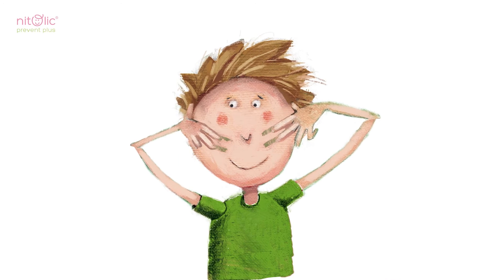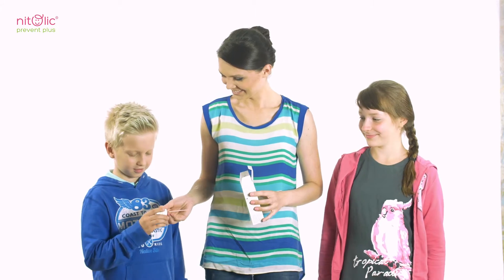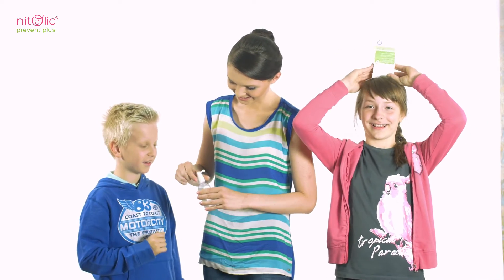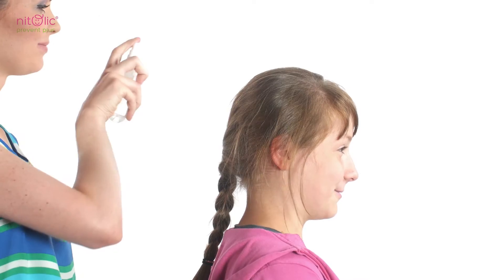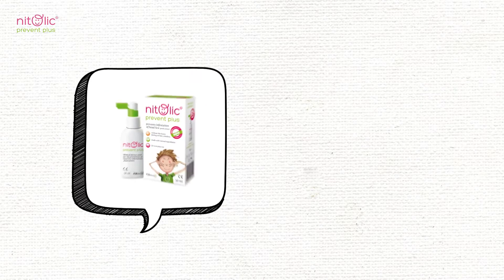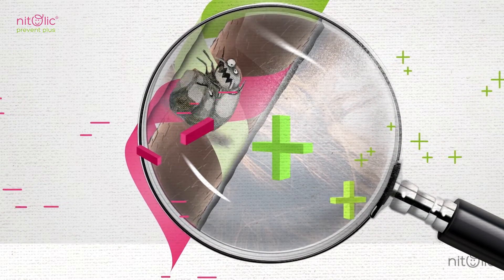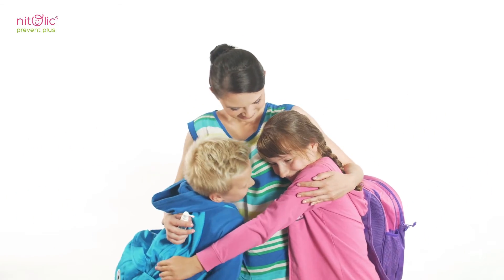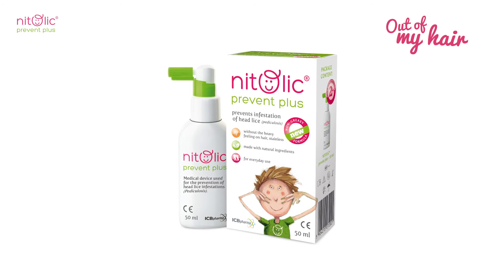NITOLIC advice how to protect yourself against head lice.